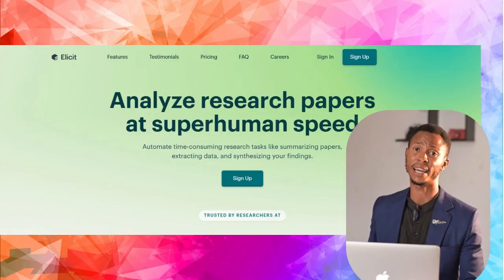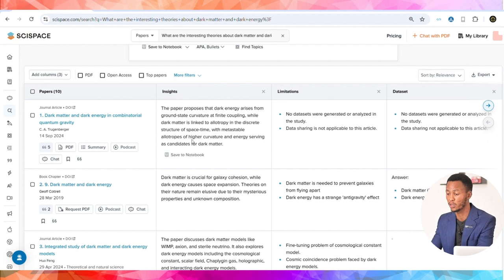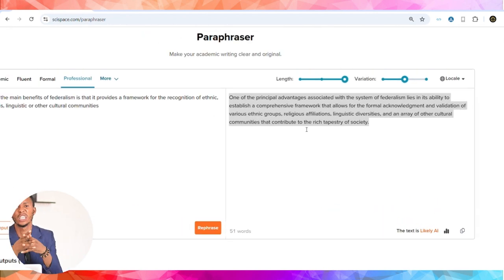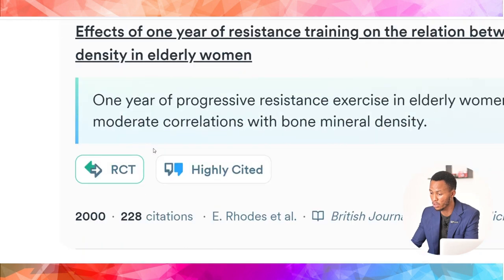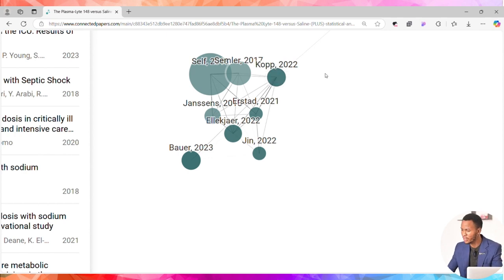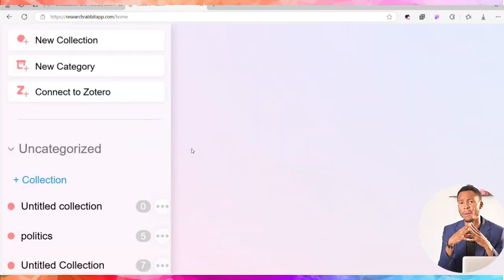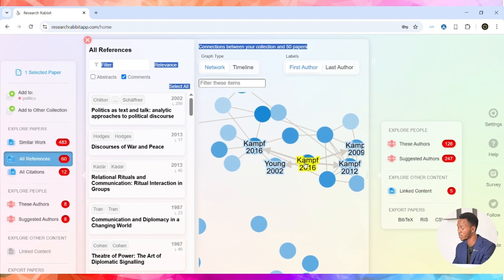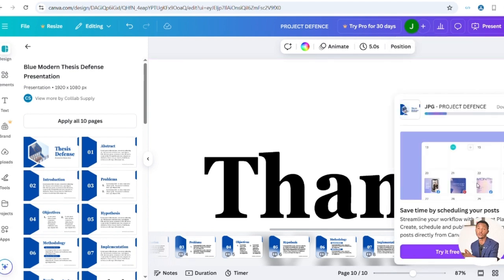AI RESEARCH 1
Learn About application of Artificial intelligent technologies to enhance various aspects of teaching, learning, and administrative tasks within an academic setting.